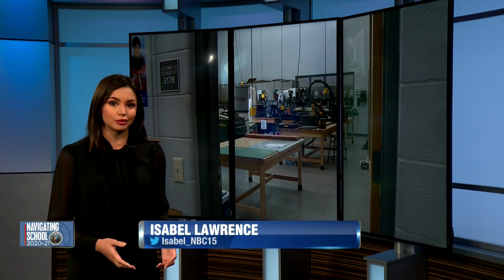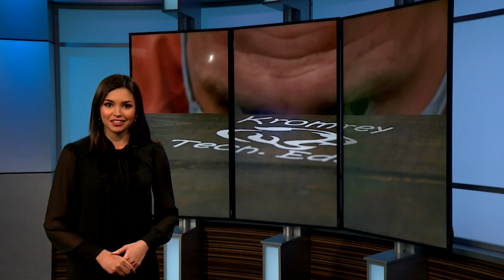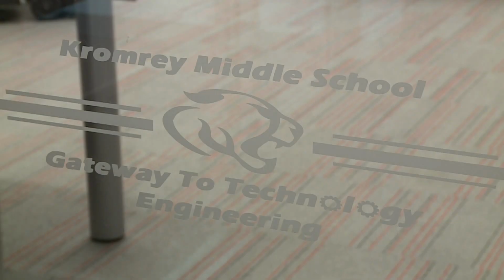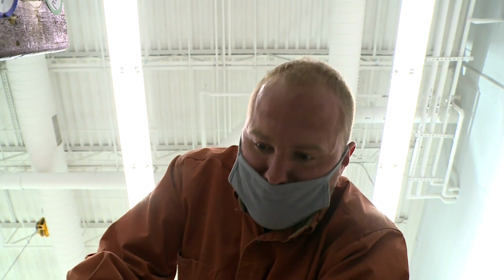NATPKG teachers build connections in the pandemic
This is a natural sound package shining a spotlight on two teachers in Middleton who saw a need among their students and decided to answer the call - taking the time to craft desks and deliver them to students who need them the most.
11/5/20